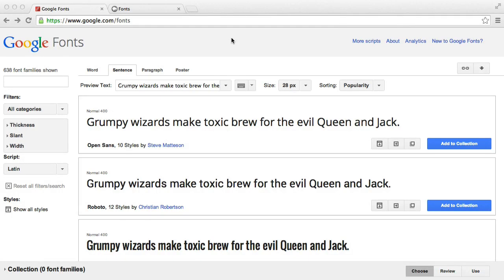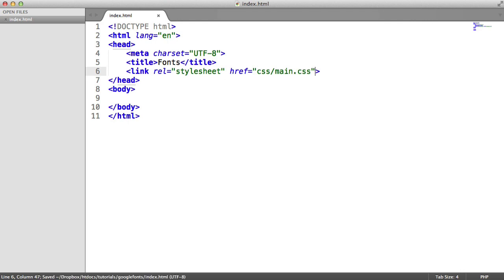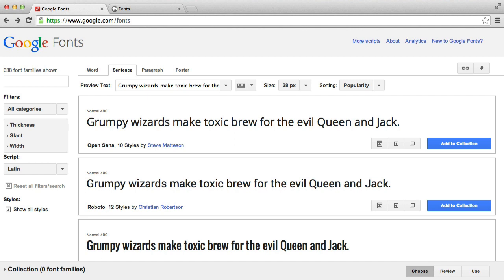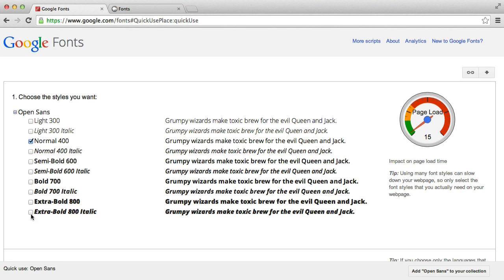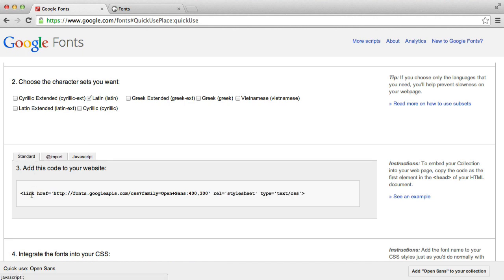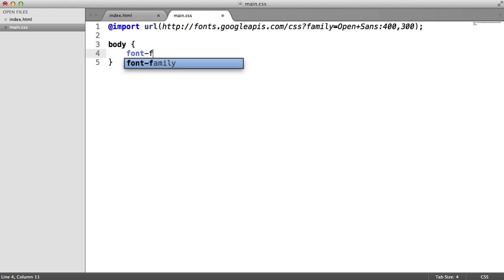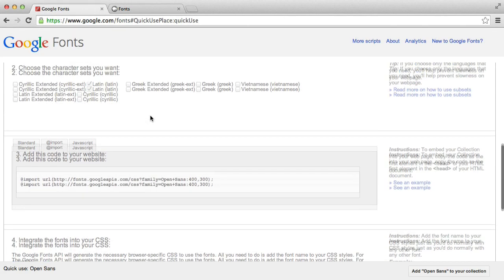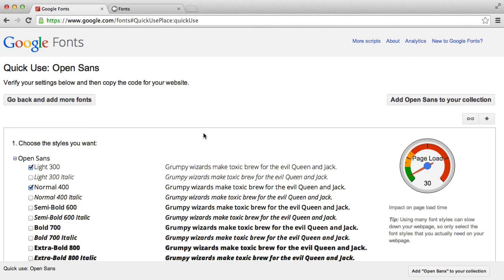A Quick Guide To Using Google Fonts